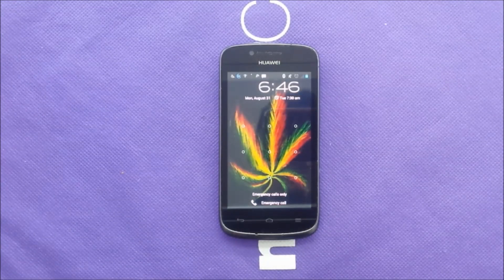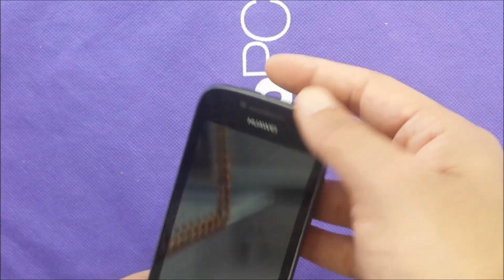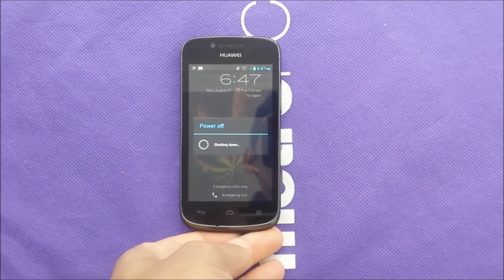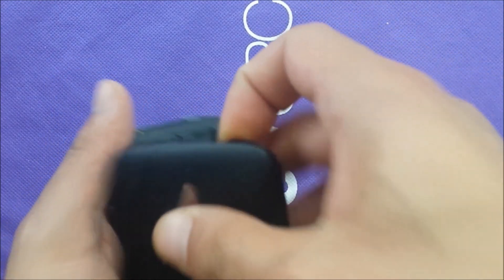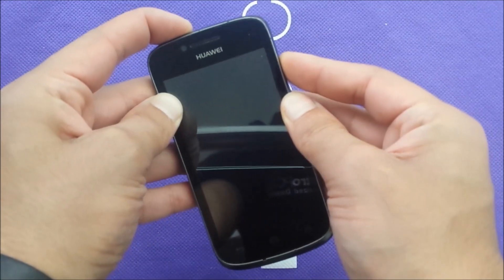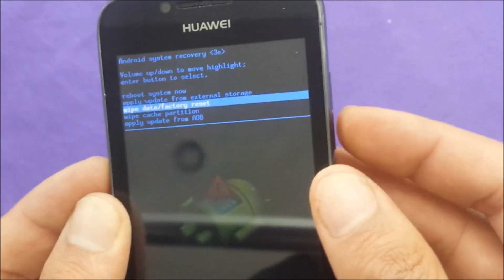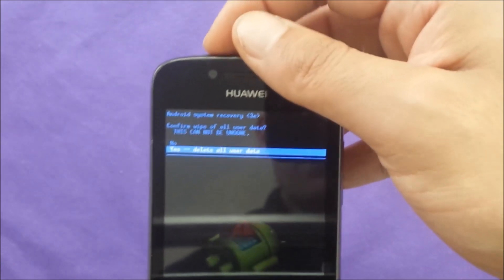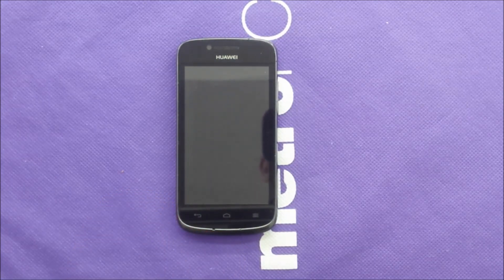Hard Reset Huawei Vitria for Metro Pcs